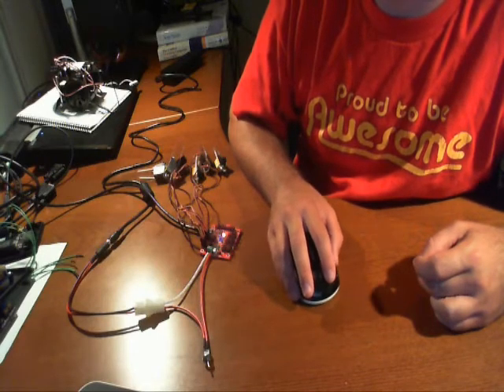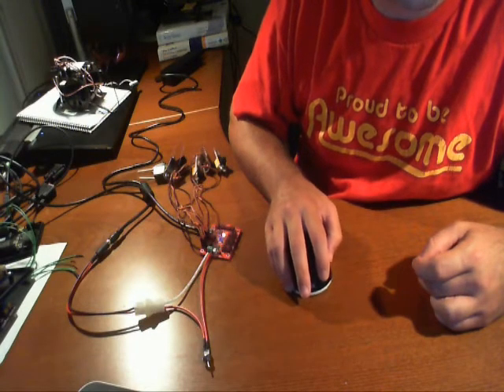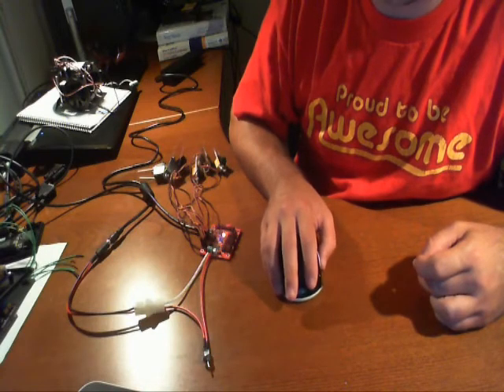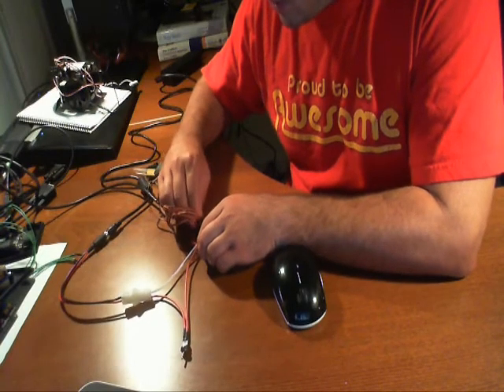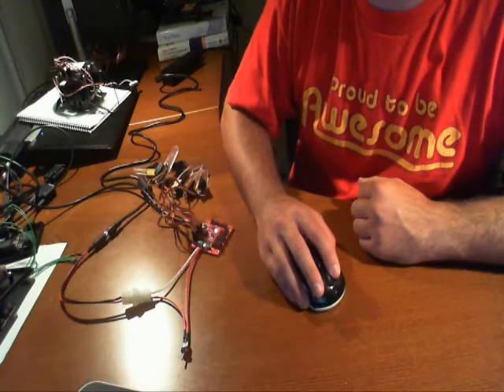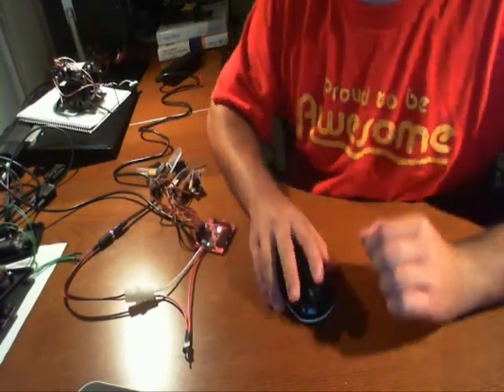Innovati - Mini Hexapodinno Robot Kit Review - Part 7 - RUG Community Robot Reviews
This is a multi-part video review of the Innovati Mini Hexapodinno Robot Kit

Check out the RUG Community for a detailed review and tutorial